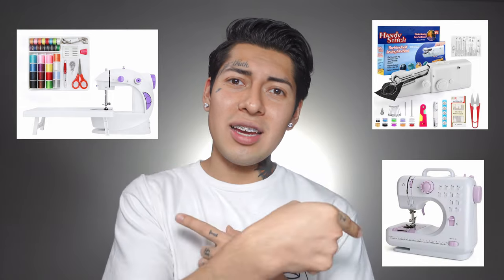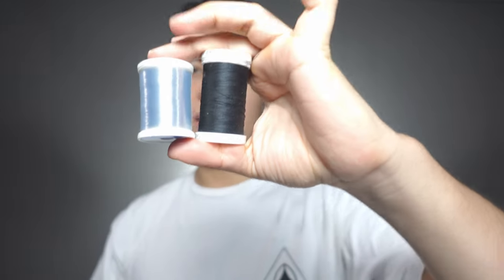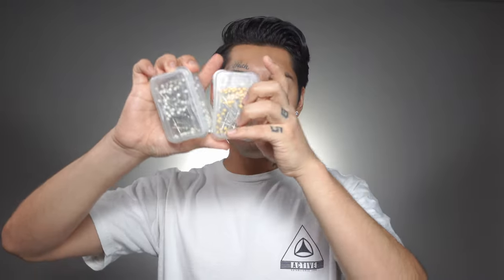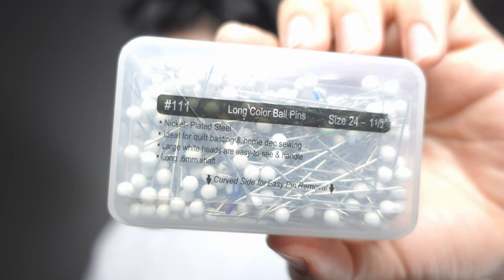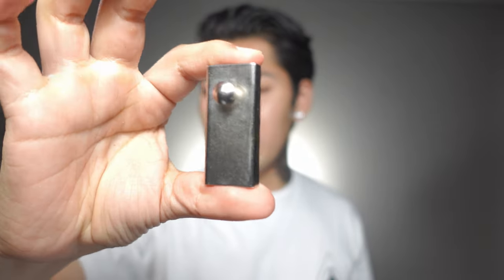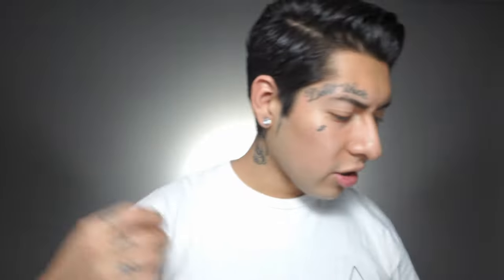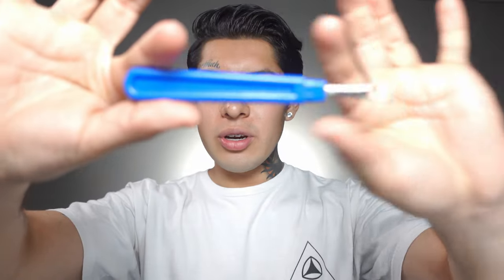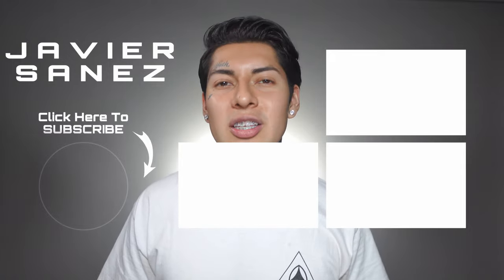Sewing Starter Kit For Beginners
Here are my recommendations for your Sewing Starter Kit:)

- My Top 10 Tools

1. Sewing Thread Tex:30
* ALSO BUY A THREAD STAND * :

2. Dressmaking Shears :

3. Thread Clippers

5. Staright Pins

6. C-Thur Ruler

7. Magnetic Guid

8. Bobbins

9. 60” Measuring Tape

10. Seam Ripper

& Remember To Comment If You Have Any Questions